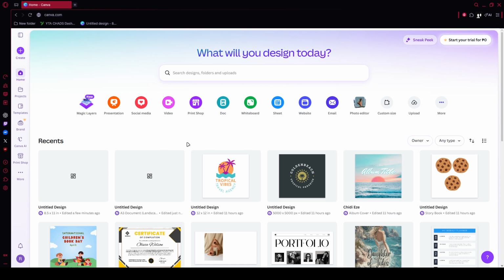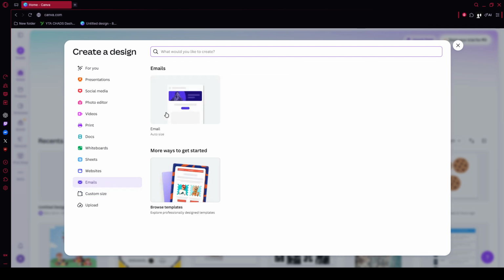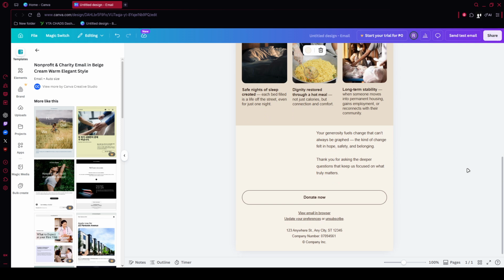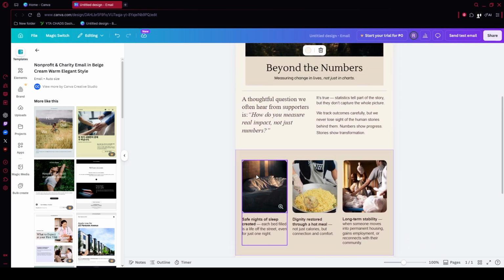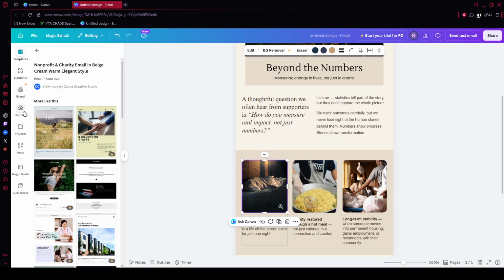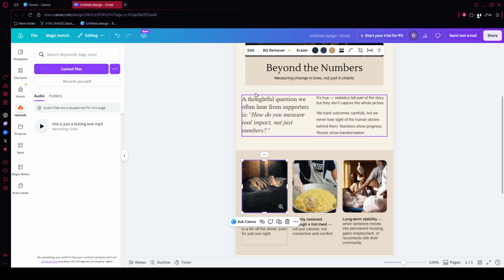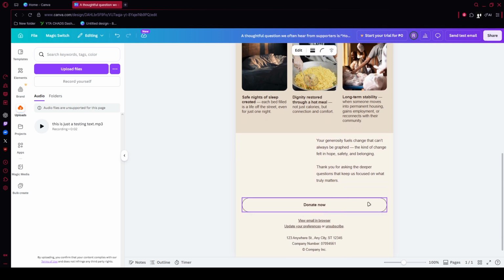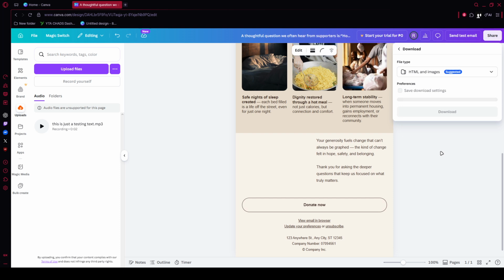How To Create Email Newsletters In Canva [Step By Step Guide]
In today's video we cover How To Create Email Newsletters In Canva [Step By Step Guide]